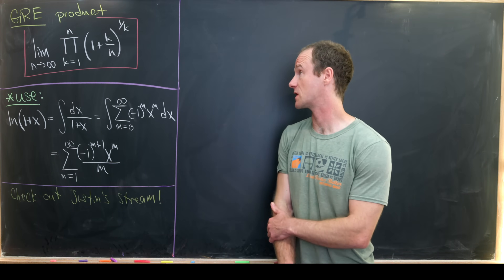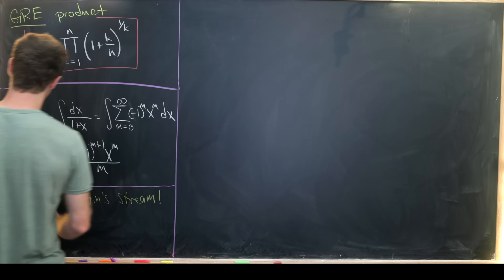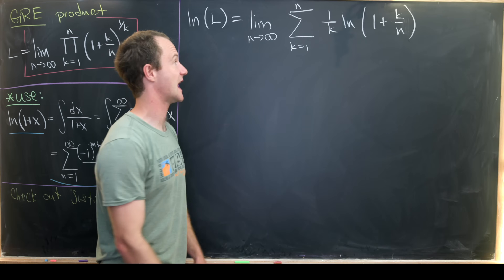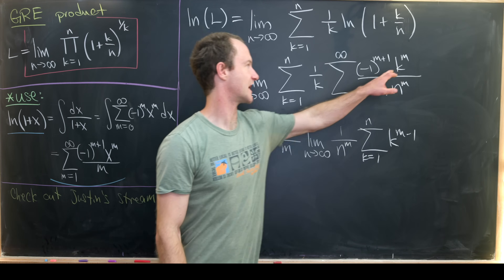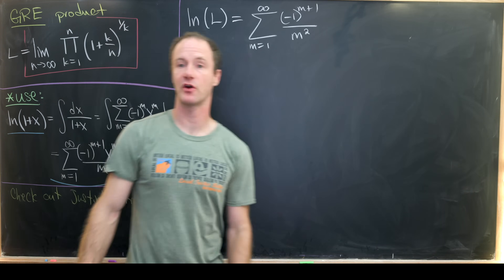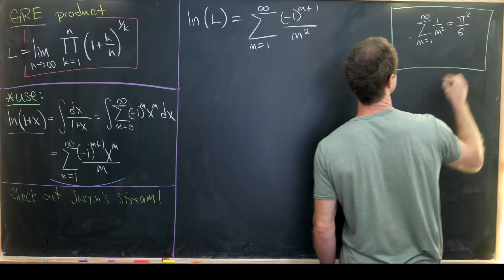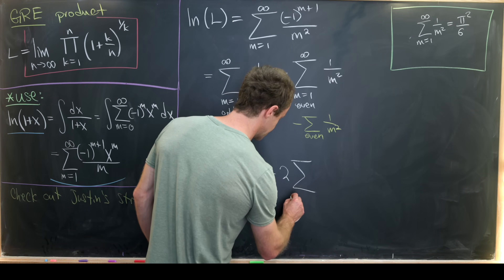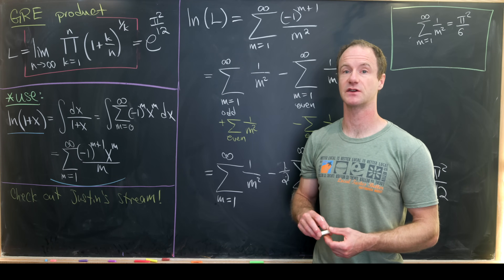A nice product from the GRE